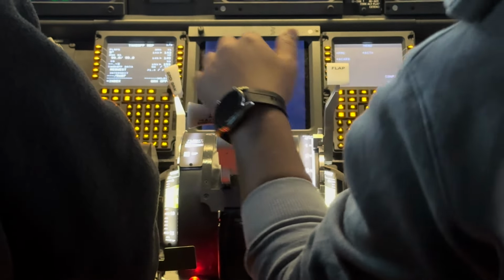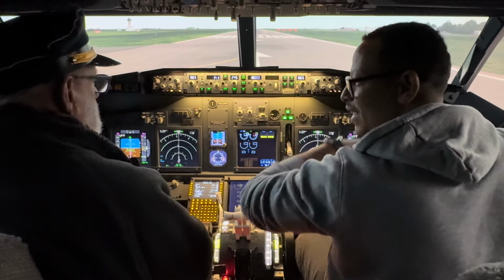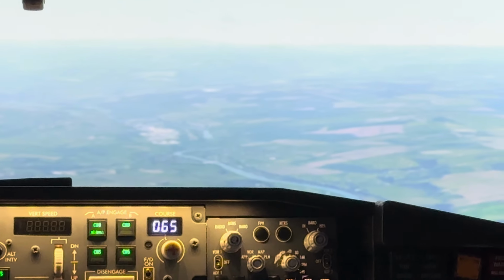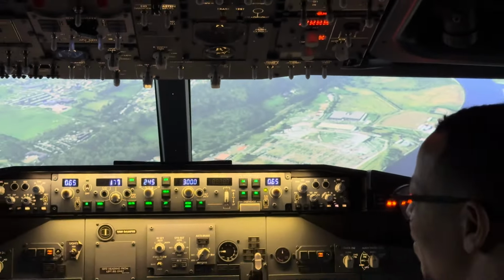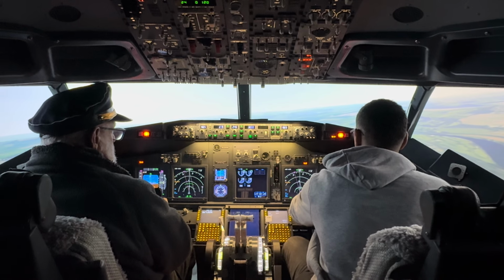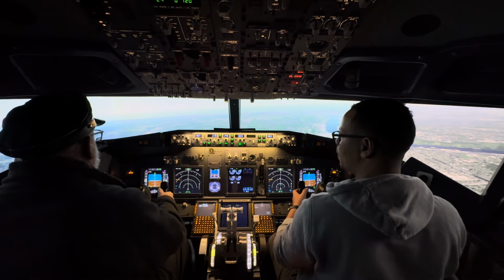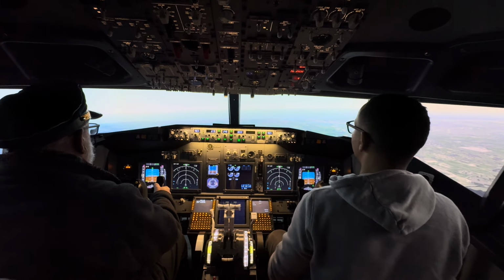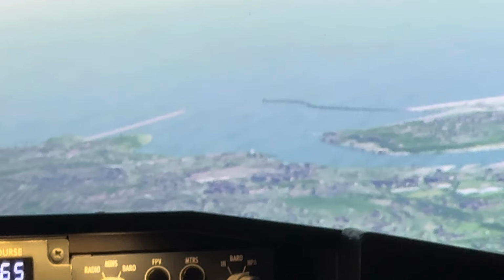Dad, ‘flying’ a Boeing 737 - 800, from Newcastle Airport to Durham Tees Valley Airport…